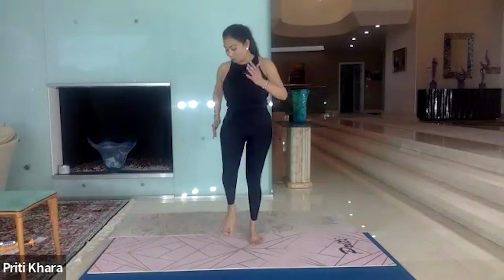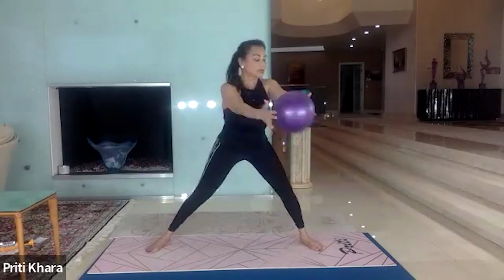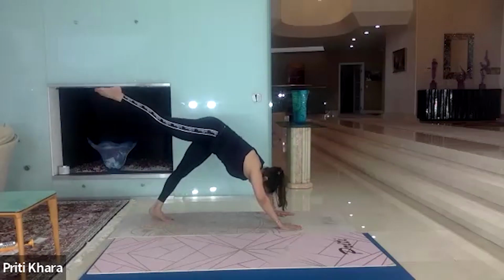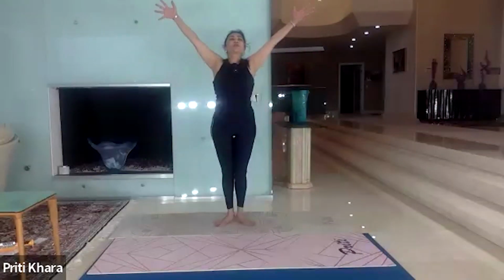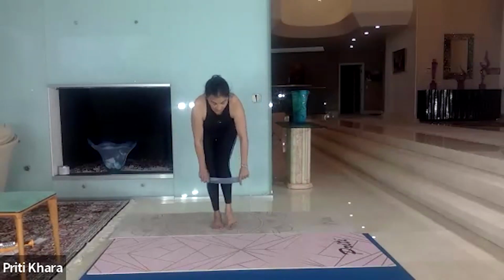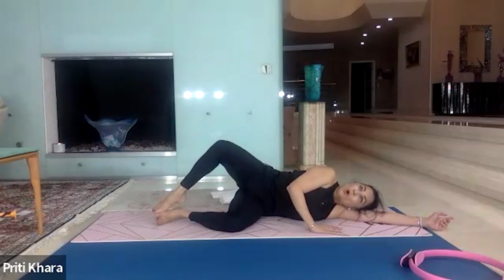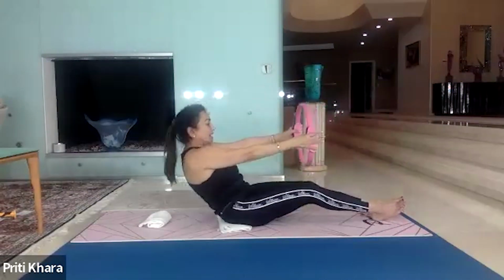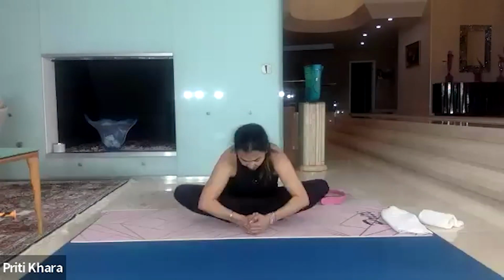TONE WITH PILATES 🔥 Full Body Pilates Workout - Priti Khara